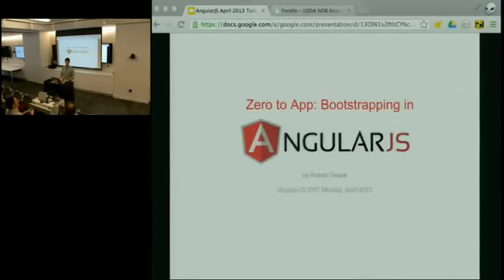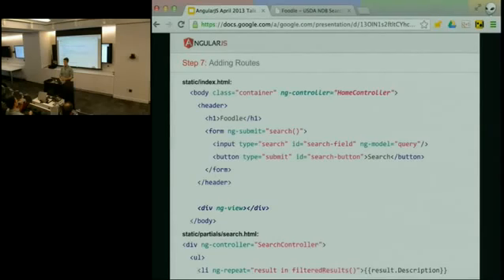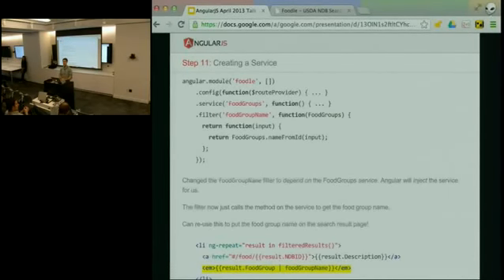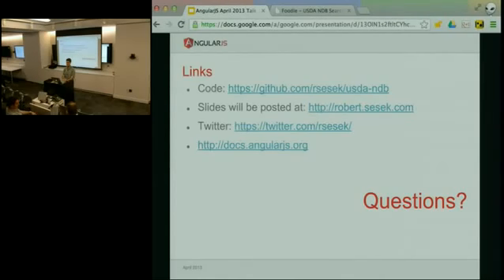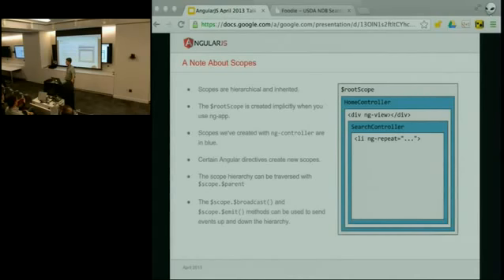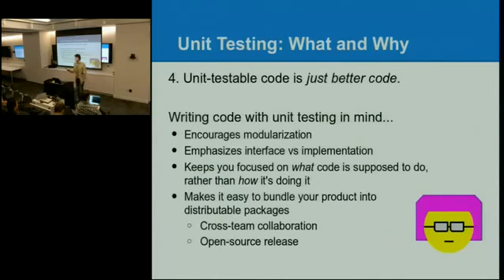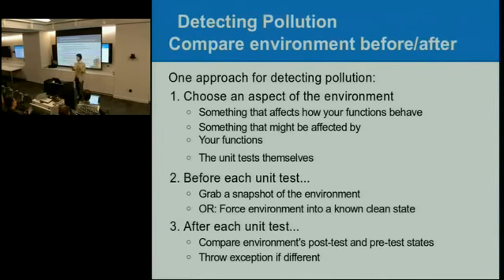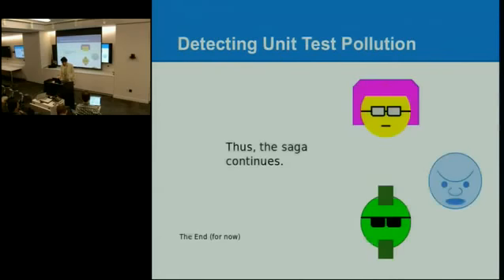Zero to App Bootstrapping in Angular + Designing Unit Tests - NYC Meetup